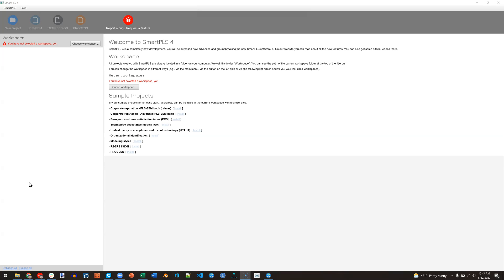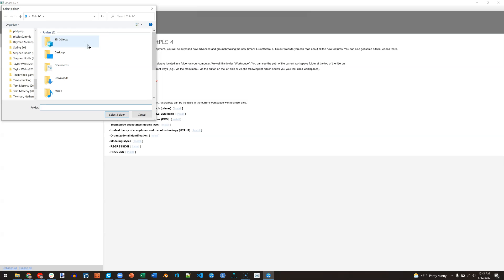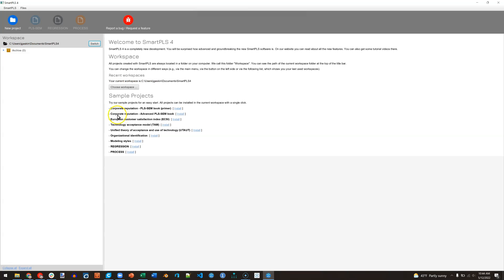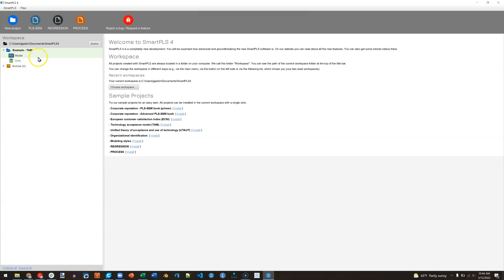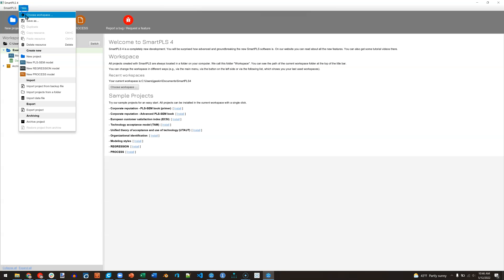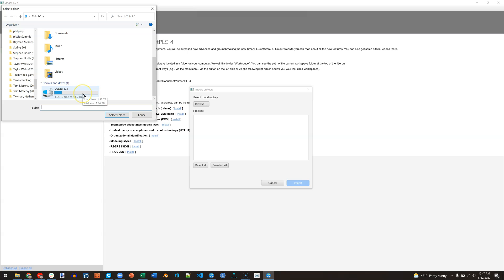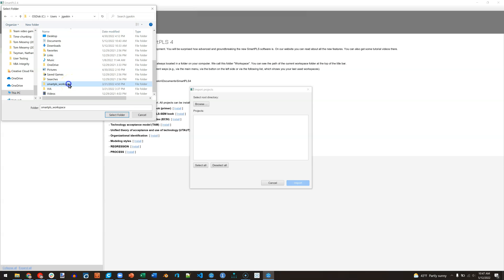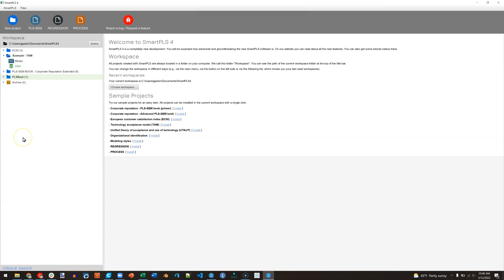SmartPLS 4: Selecting a Workspace and Importing Projects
In this video I show how to get up and running with SmartPLS 4 by selecting a workspace and importing your old projects from SmartPLS 3, as well as installing some premade projects from SmartPLS.